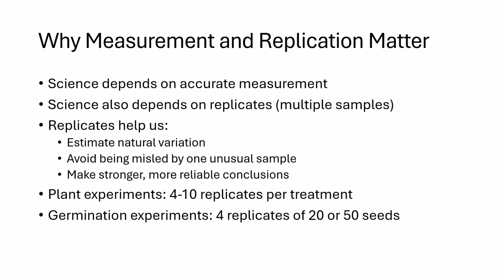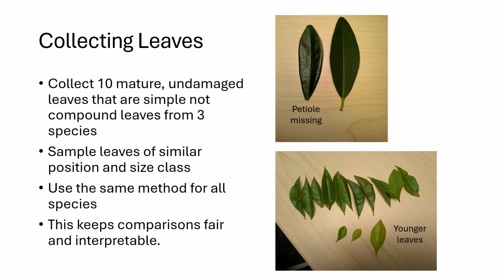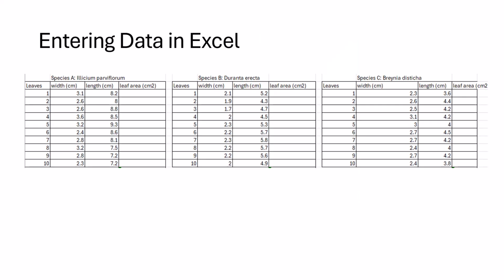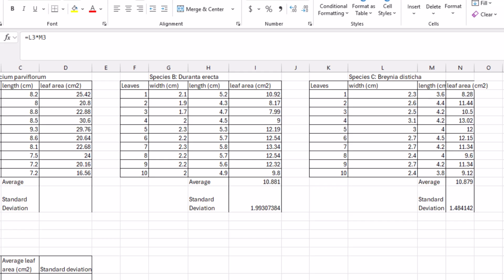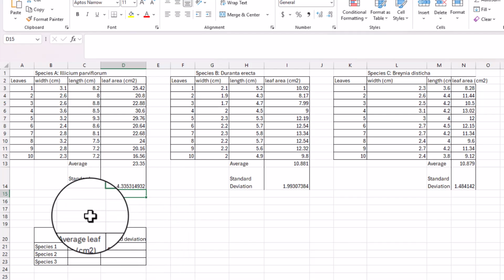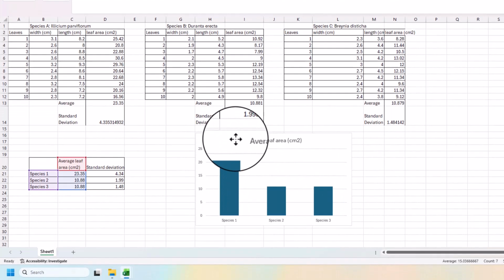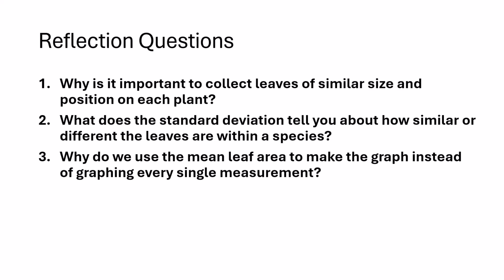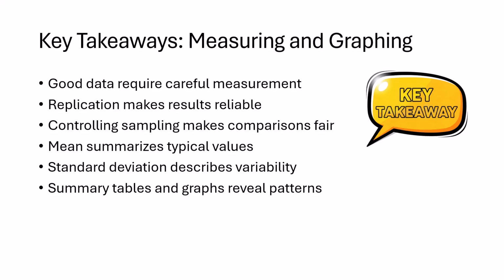Measuring Leaves: A Simple Guide to Scientific Data Analysis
Master the scientific method lab process by measuring plant leaves accurately to build reliable, reproducible datasets.

This video guides you through the essential steps of data collection, from controlling variables to calculating leaf area for three distinct plant species. You will learn how to organize your findings in Excel, compute means and standard deviations, and generate clear graphs that represent your results. We focus on the importance of replication in experimental design to ensure your conclusions are statistically sound and defensible.

By following this structured approach, you will gain the skills needed to interpret variability and present scientific data with confidence. We examine why consistent measurement techniques are the foundation of accurate research and how to avoid common pitfalls when building your summary tables. This practical training prepares you to handle complex biological data sets in future laboratory activities.

0:00 The Importance of Careful Measurement
1:04 The Golden Rule of Experimental Design
2:48 Practical Strategies for Consistent Sampling
5:49 Processing Data with Excel Functions
10:46 Visualizing Data Through Graphs